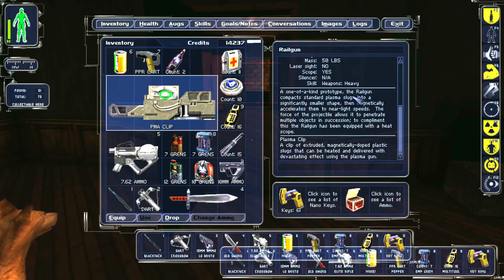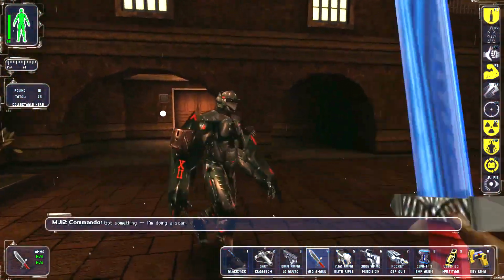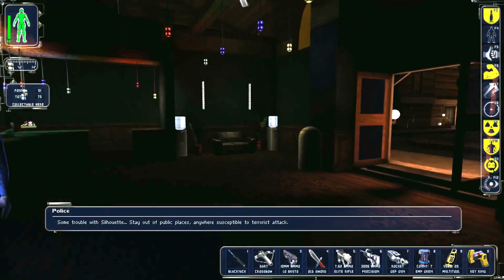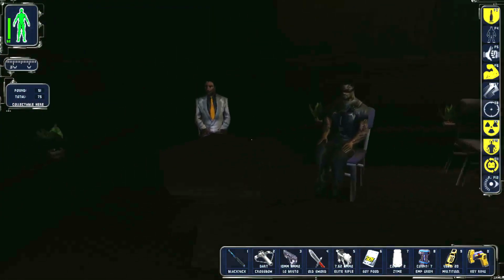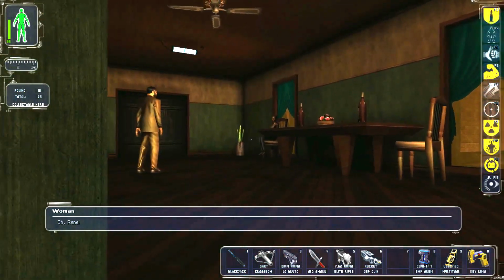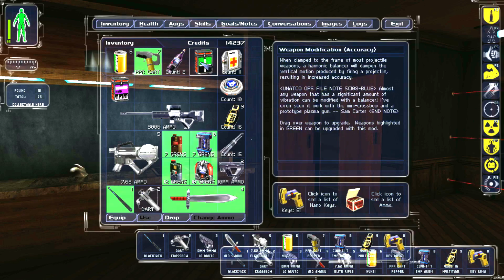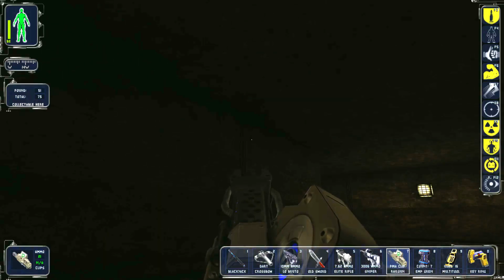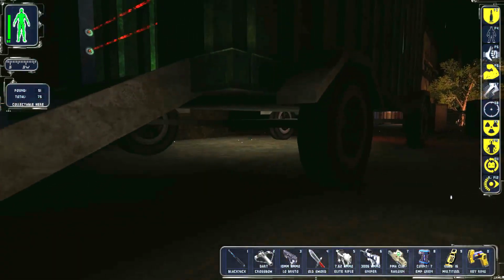The Rail Gun | Deus Ex Revision Mod Biomod- Realistic+ PermaDeath'ish- S6 08